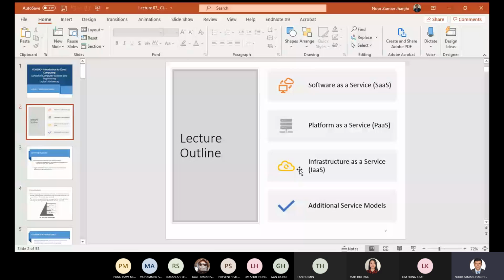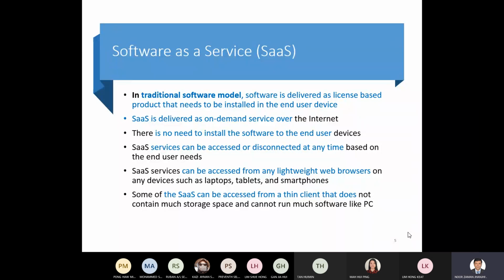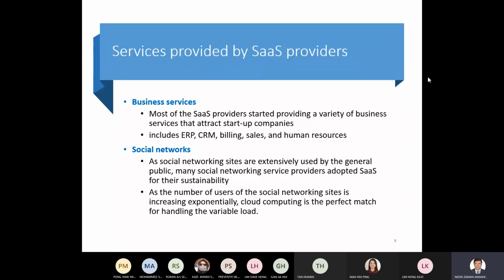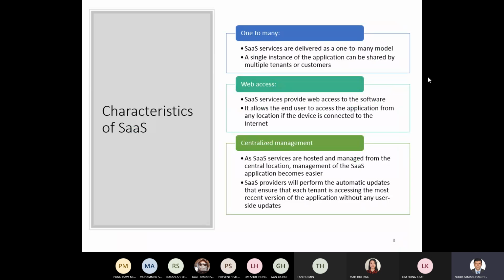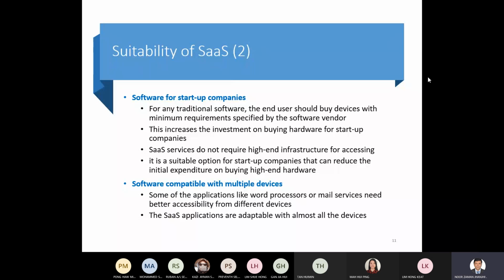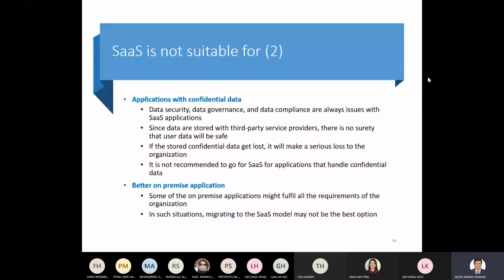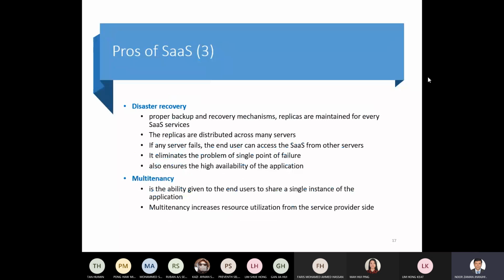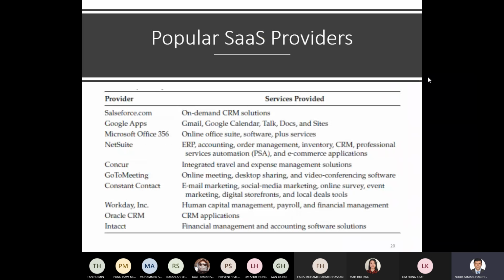Introduction to Cloud Computing Cloud Service Models